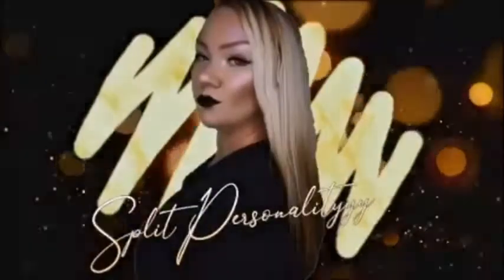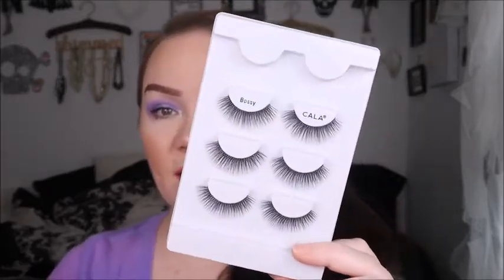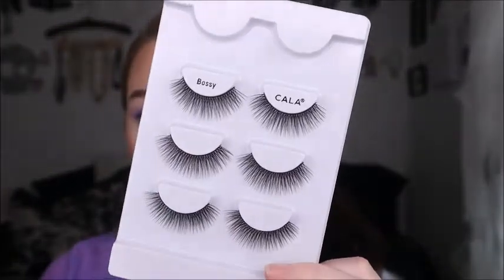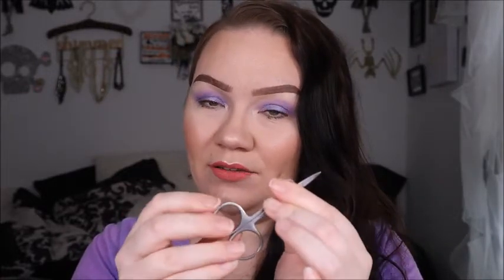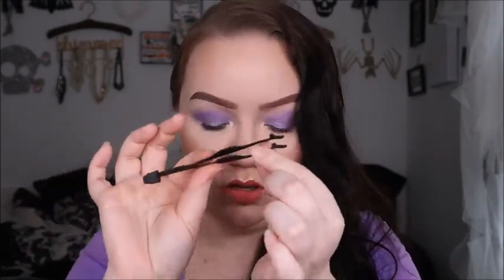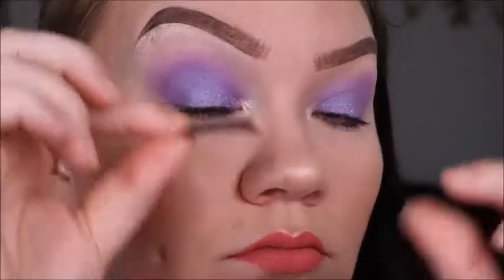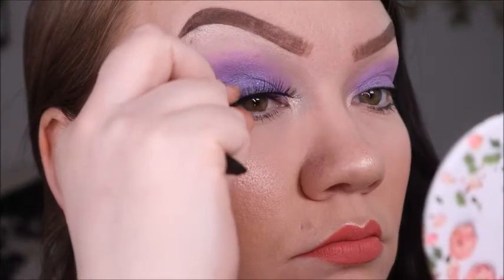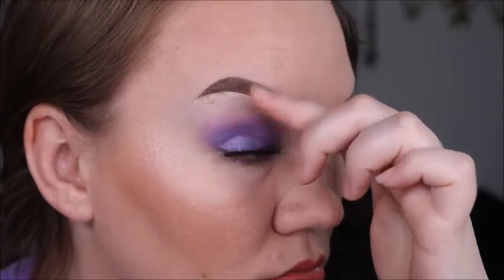How To : Apply False Lashes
The biggest question I get is how do i apply lashes! So today we are doing a video on how to apply lashes & what tools you will need to apply them correctly!

Products used in video :

Cuticle scissors
Duo lash glue with vitamins
Cala Bossy Lashes
Cala Lash tool